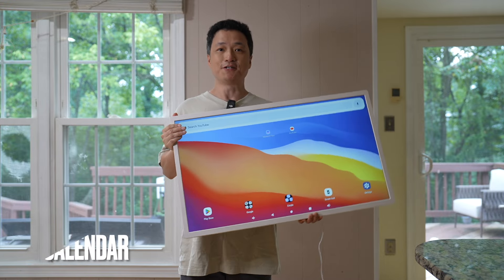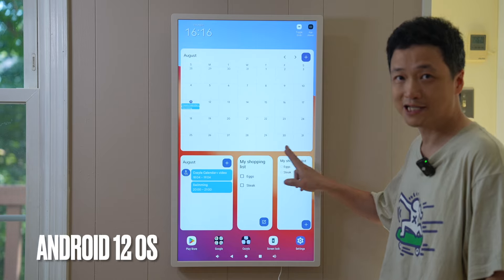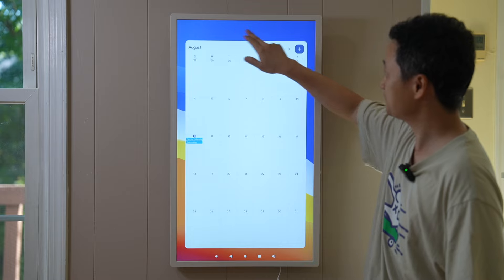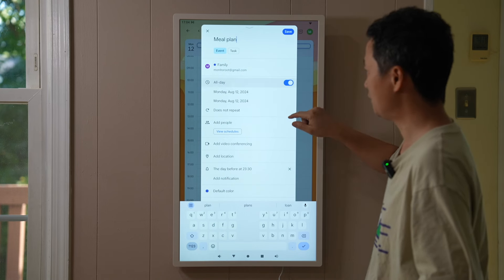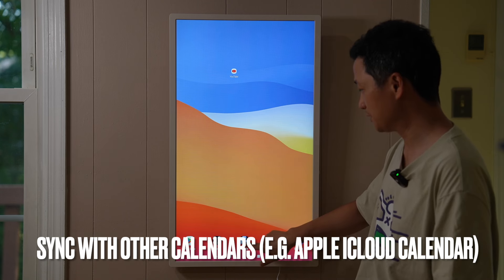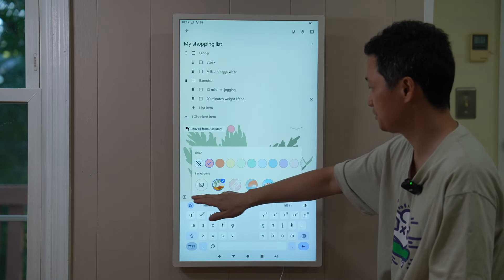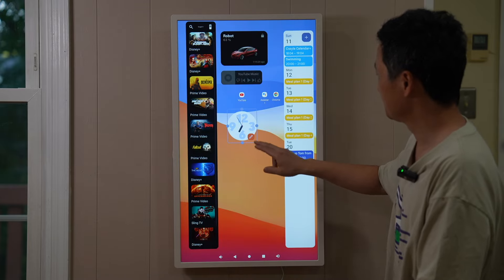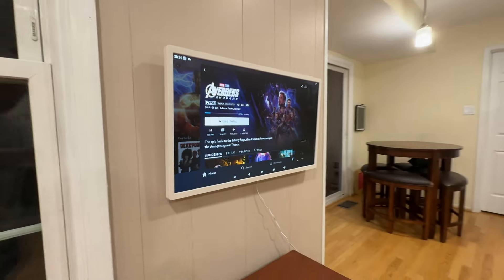The Best Digital Calendar! Cozyla Calendar+ tutorial (32" inch Touchscreen, Android 13 OS)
00:00 Intro
00:21 Installation
01:34 Overview
02:08 Widgets
03:19 Family Group Calendar
06:17 Sync with Apple Calendar
07:11 To-dos (Keep Notes)
08:08 Screen Saver
08:53 Dashboard Customization
10:54 Outro
Follow me on Amazon

All-in-one platform: Access any calendar app (Apple/Google/Outlook/Yahoo Calendar, etc) and extend your existing services onto a large touchscreen.
Wireless Connectivity: Wi-Fi, Bluetooth
Color Coding: Assign a unique color to each family member to easily track their activities, ensuring everyone stays informed about the when and where.
Ergonomic Wall Mount: Effortlessly pivot the Cozyla screen between portrait and landscape orientations with our specially designed mount.
Time and Weather: Keep abreast of the latest weather forecasts and time updates.
Music Integration: Stream your favorite tunes through Spotify or any preferred music app, enhancing the ambiance of your home while household.
Alarm and Timer: Customize notifications to keep you on schedule, ensuring you never miss a beat.
Google Assistant: Say "Hey, Google" to woke up the Google assistant to hands free while household.
Google Services Integration: Effortlessly synchronize all your Google services with the Cozyla calendar across multiple devices, eliminating the need for repeated setups.